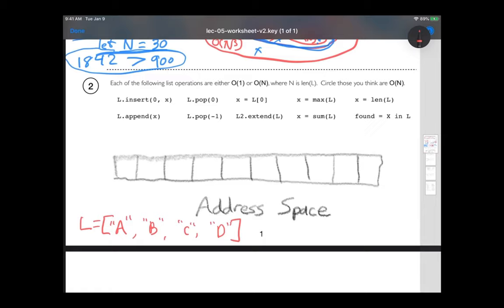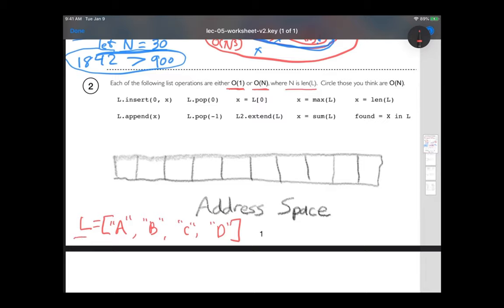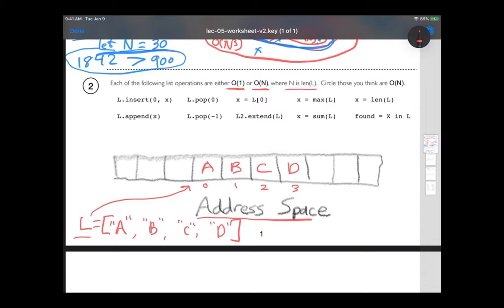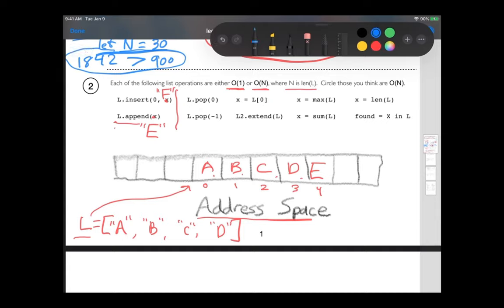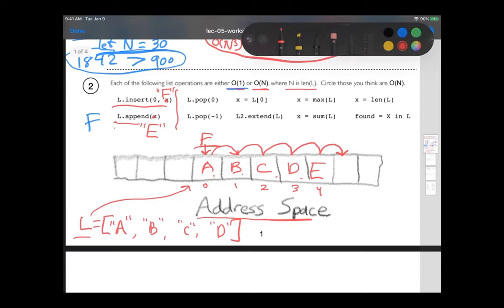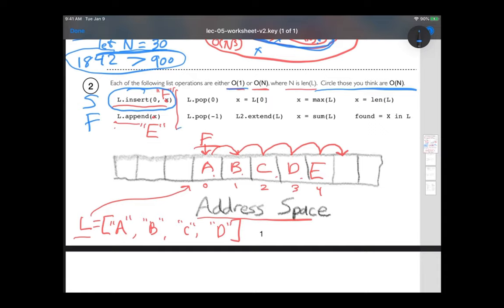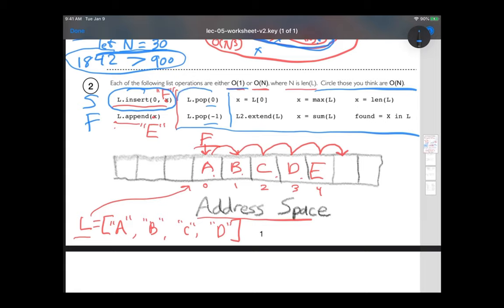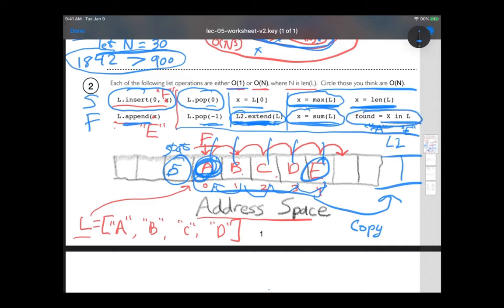CS 320 Sep 14 (Part 2) - List Operation Complexity